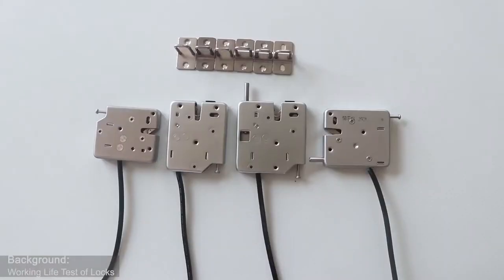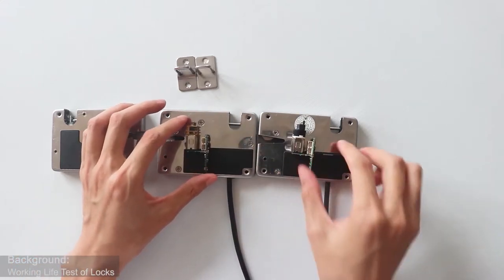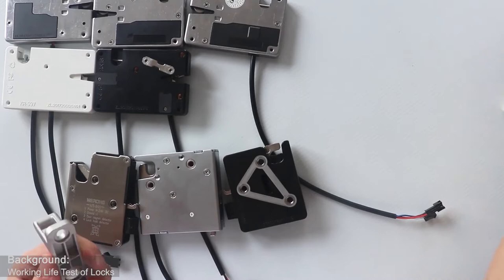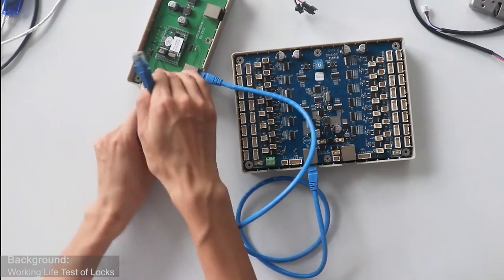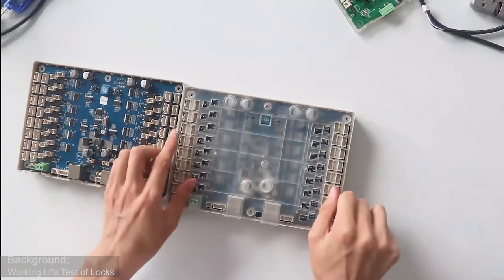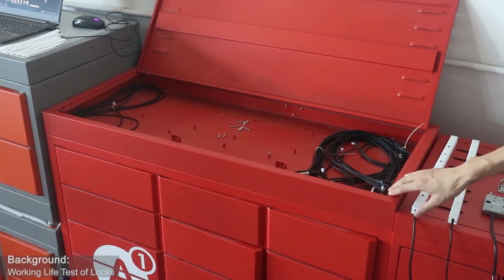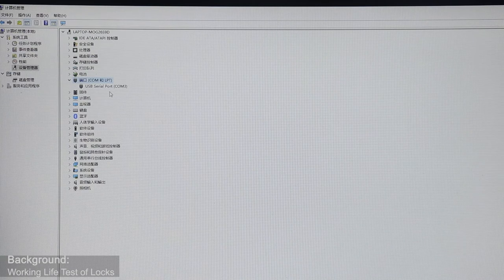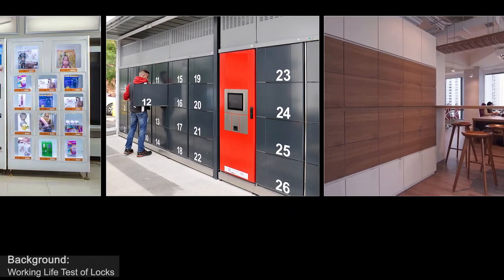Control system and Electronic lock for smart parcel delivery cabinet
There are various types of Kerong electronic locks, which can meet a variety of applications, including electromagnetic series, automatic switch locks, motor series, and waterproof series.

For different application scenarios, you can choose to match the control system combination.

-Specialize in providing solutions for smart parcel lockers.

-Provide the OEM service according to the customer's requirements.